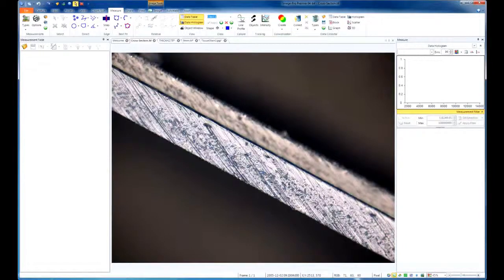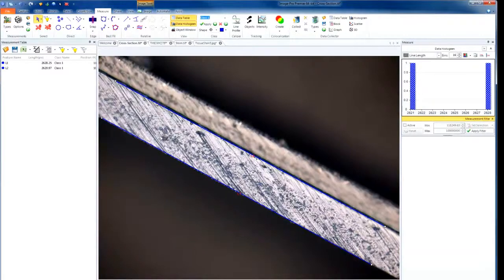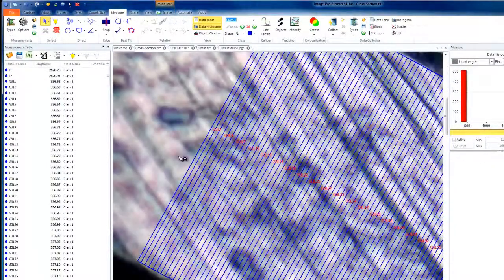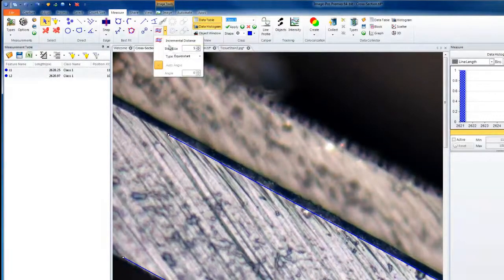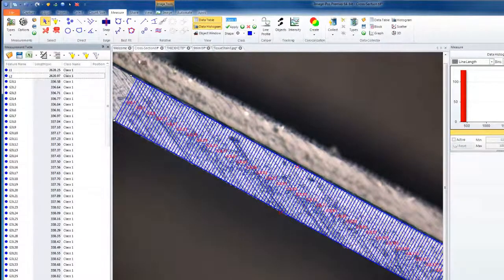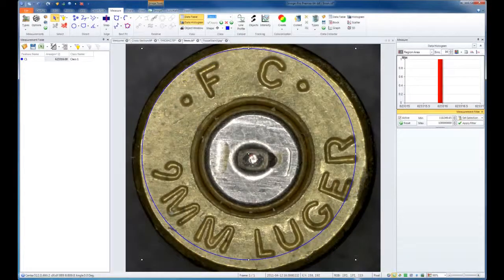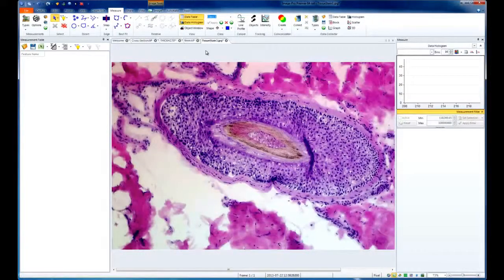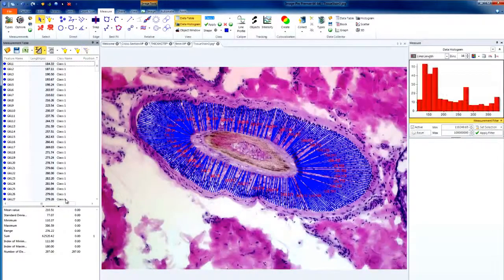Incremental Distance Measurements Image Pro Premier 9 1 1